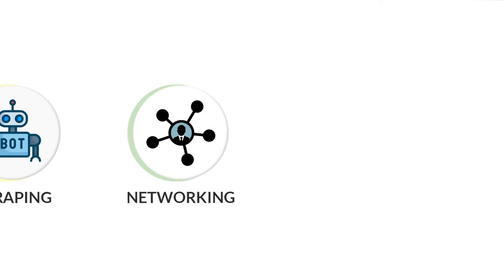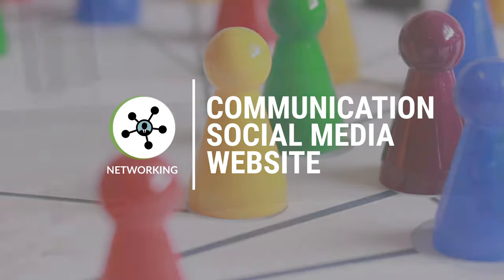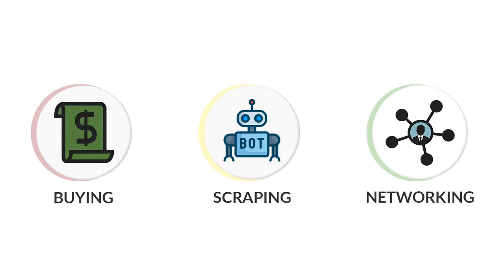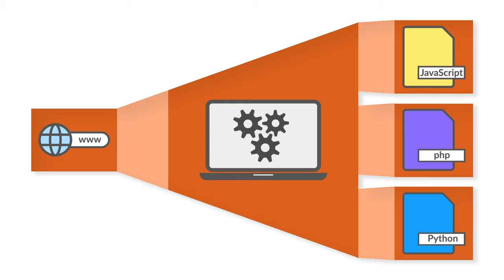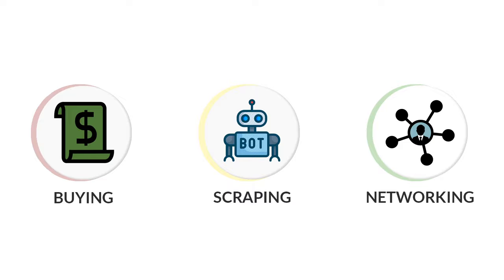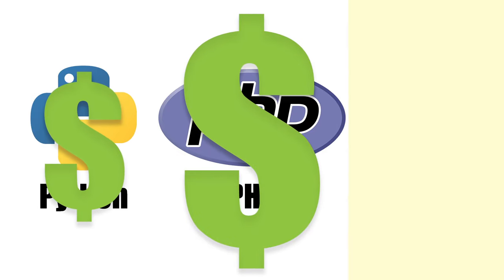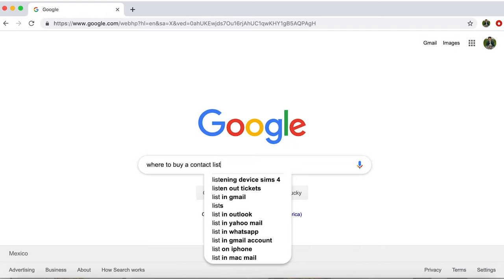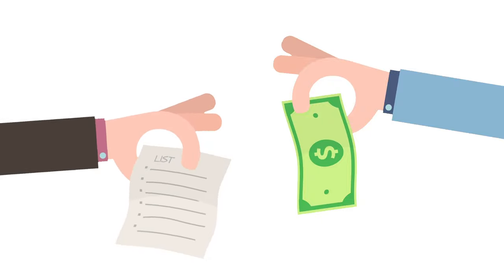How to Develop a List From Scratch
In this video we'll learn how to simplify the hard task of developing a  contact list from scratch

BurnToLearn.com